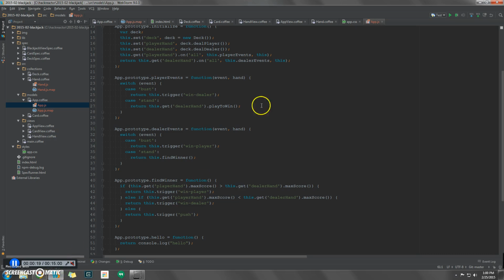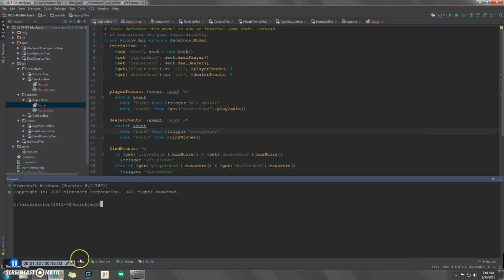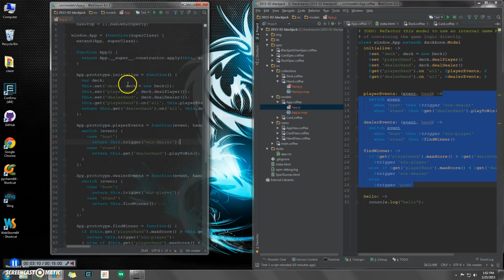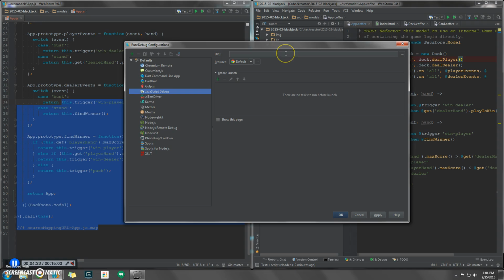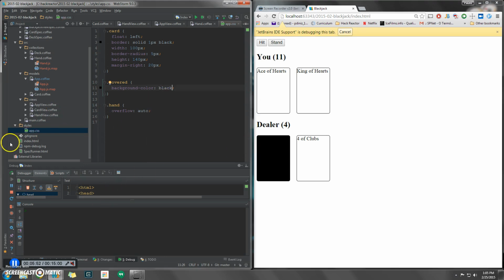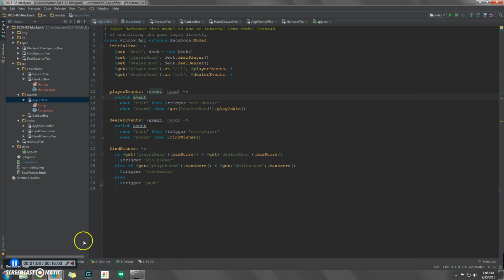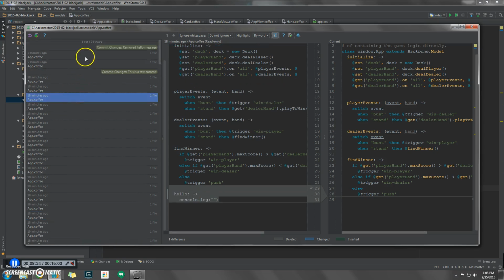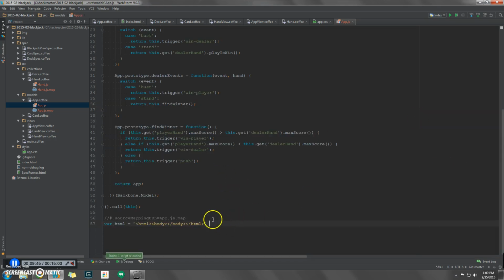Webstorm Basic Walkthrough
This is a basic walkthrough of a few of my favorite features of webstorm.